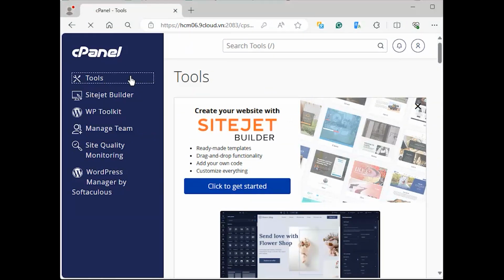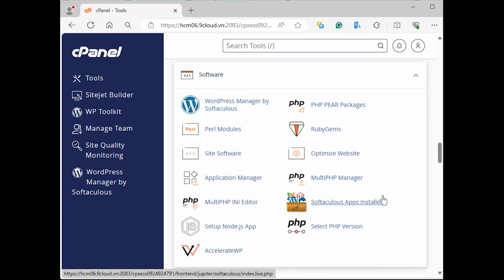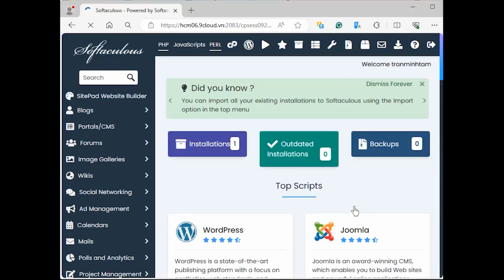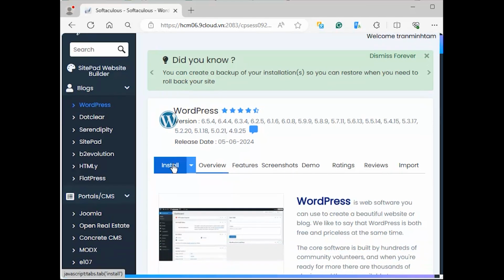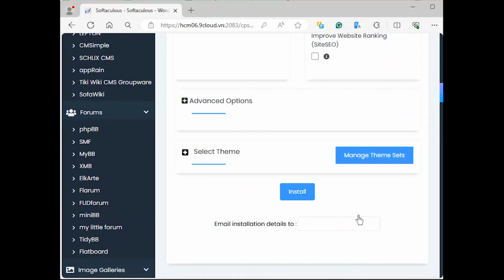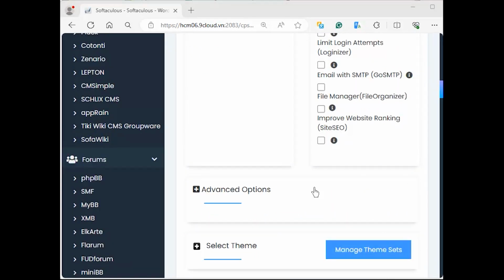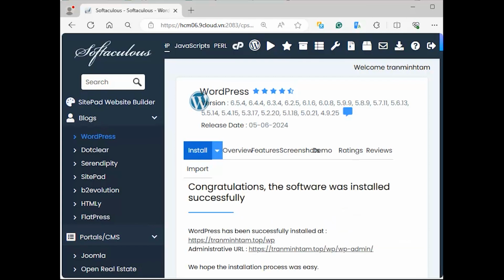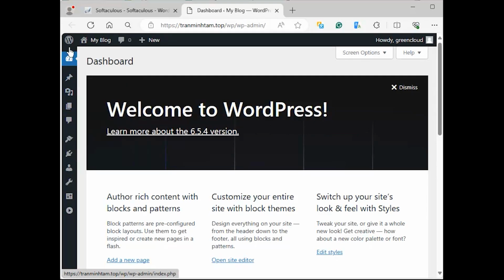How to install WordPress using Softaculous | Hosting Tutorial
WordPress is one of the most popular blogging platforms around for a good reason. It is easy to install and features an attractive, user-friendly interface. At HostGator, you can install WordPress in several ways. In this video, we'll cover how to do so through Softaculous.